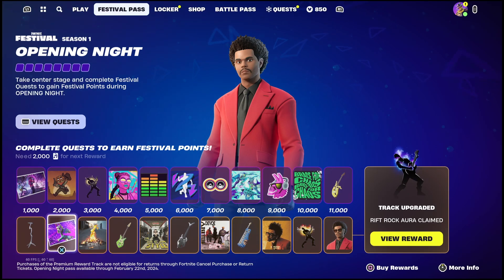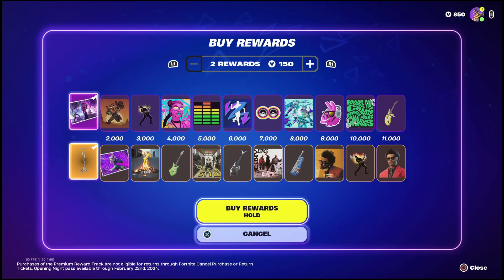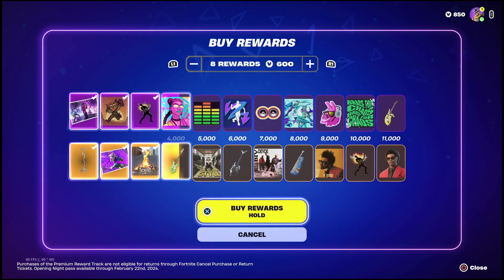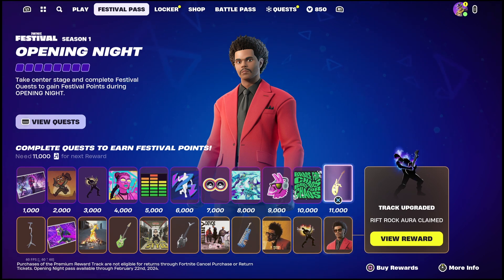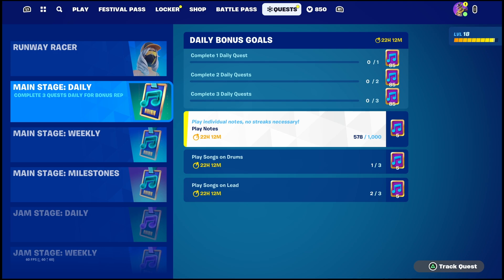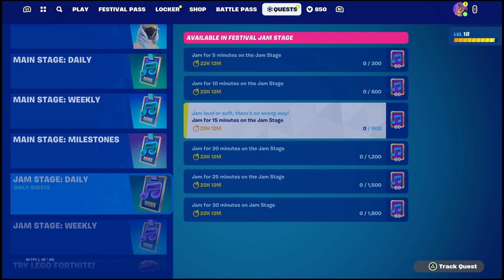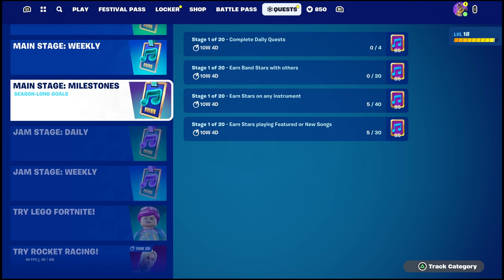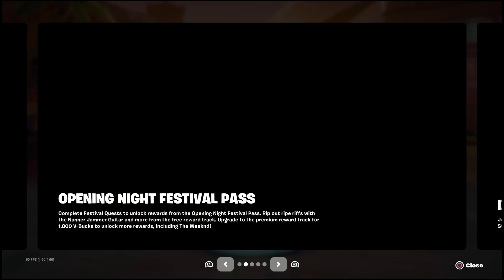How to unlock the weekend in fortnite festival (red jacket) | get festival points & level up pass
How to unlock the weekend in fortnite festival (red jacket) | get festival points
how to earn festival points during opening night
how to get The Weeknd red jacket sin in fortnite
how o level up festival pass